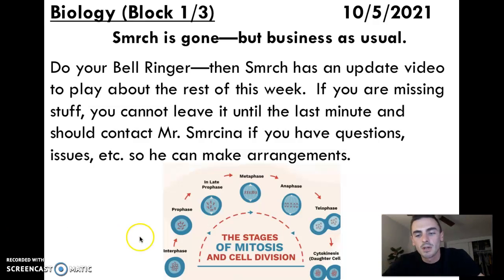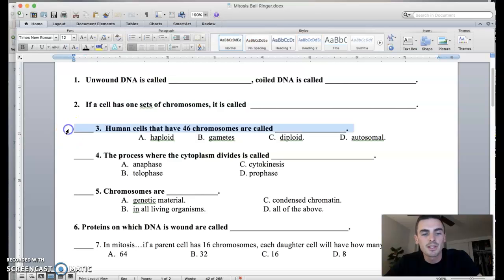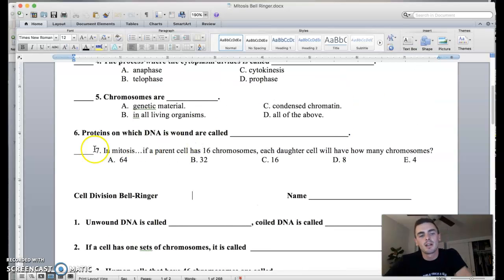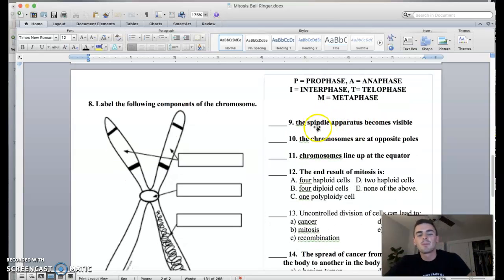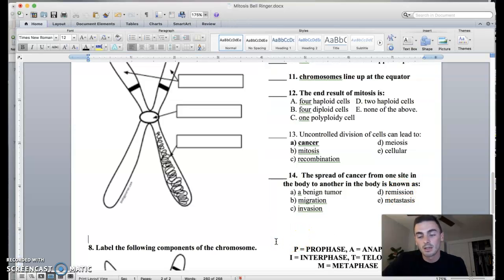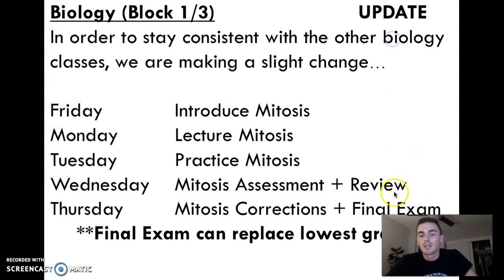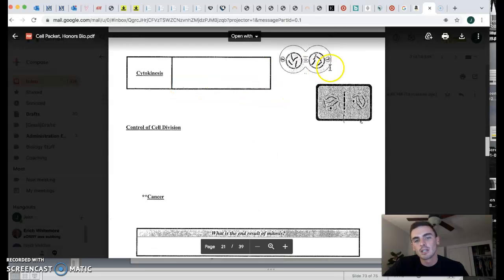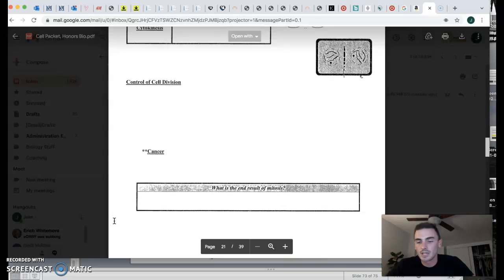Smrcina Mitosis Review